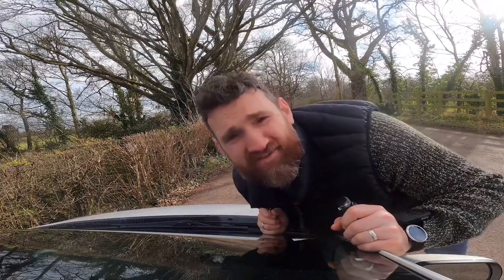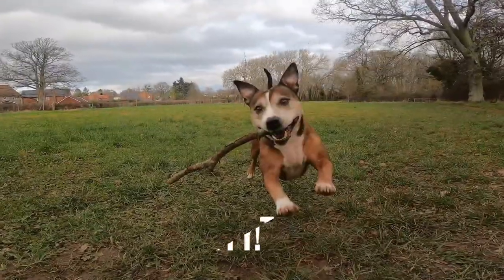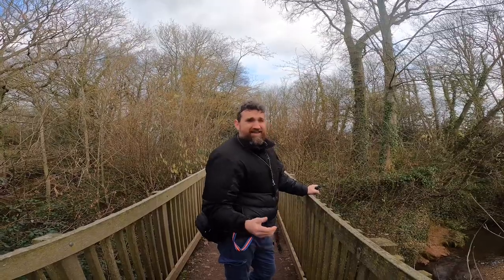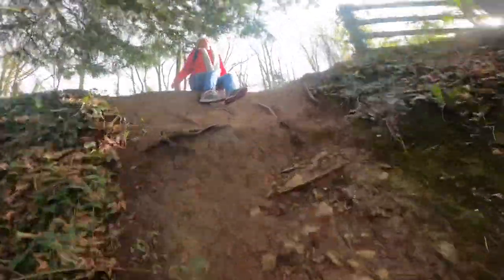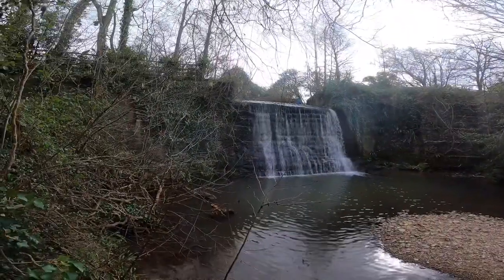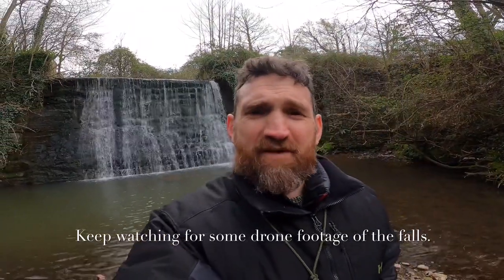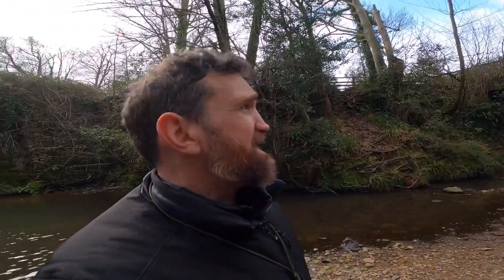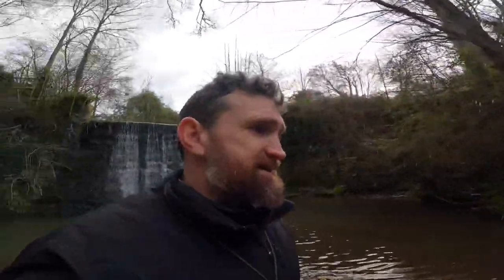Trull Waterfall and The Wellington Monument in Somerset. Great tourist attractions to visit.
Trull waterfall, the man made fall built to feed the village of Trull and its industry and just down the round the impressive Wellington monument, which the design changed so many times over the years and after its recent restoration, stand proud above the town of Wellington and boasts impressive views all the way to the Blackdown Mountains and Exmoor.

Two great ideas for a family or couples day out while visiting the Westcountry or a great stop off for those heading to Devon and Cornwall.

More about The Wellington Monument.

The Wellington Monument is a prominent landmark located near the town of Wellington in Somerset, England. It is a tall tower that stands on the summit of Wellington Hill, which is part of the Blackdown Hills Area of Outstanding Natural Beauty.

The monument was erected in 1817 in honor of the Duke of Wellington, who was a British military hero famous for defeating Napoleon at the Battle of Waterloo. The tower stands 53 meters (175 feet) tall and is made of local red sandstone. It is the tallest three-sided obelisk in the world.

Over the years, the Wellington Monument has undergone several repairs and restorations, including a major restoration project in 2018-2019 that involved cleaning and repairing the stonework and installing a new lighting system.

The monument is a popular destination for hikers and visitors to the area, offering panoramic views of the surrounding countryside. Visitors can climb to the top of the tower via a spiral staircase to enjoy the views, although access may be restricted at certain times for safety reasons